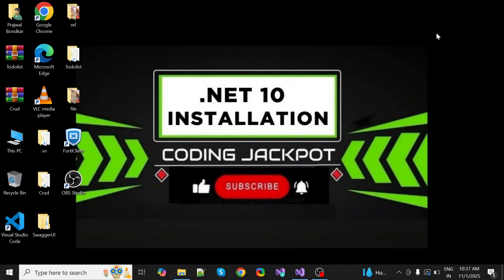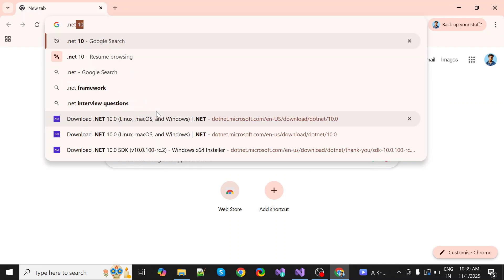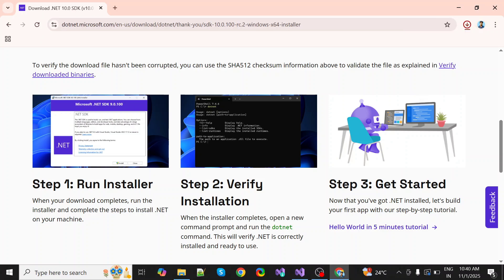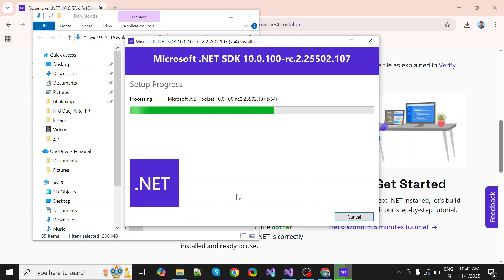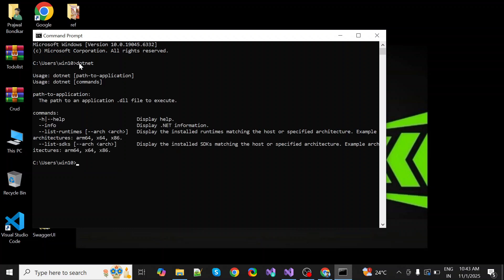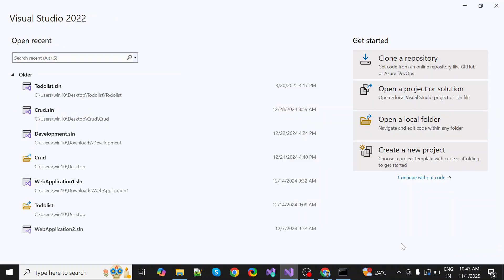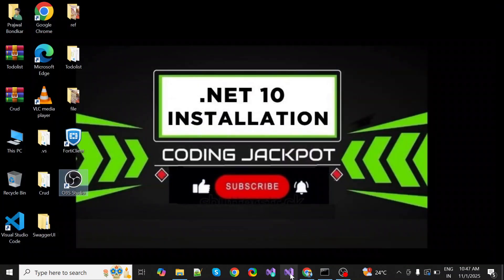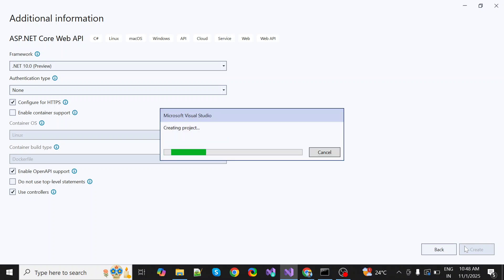How To Install .Net 10 in Visual Studio 2022- 👉 Step By Step Guide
How to install and setup .net 10 in visual studio 2022
#.net10